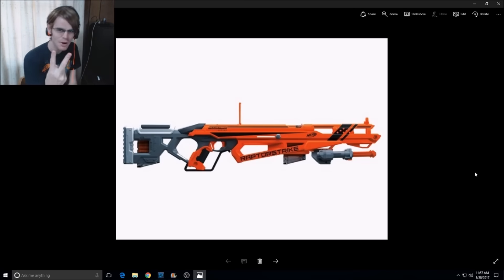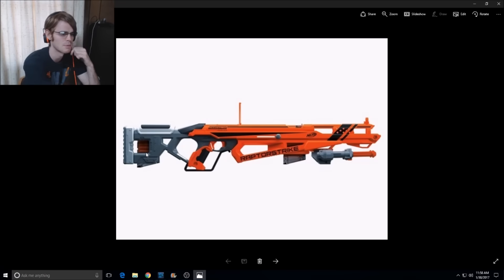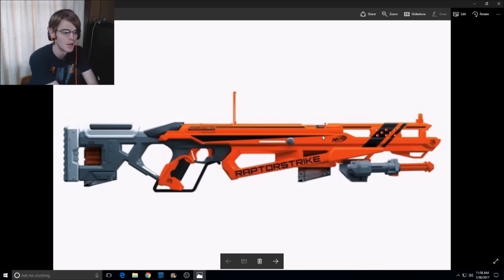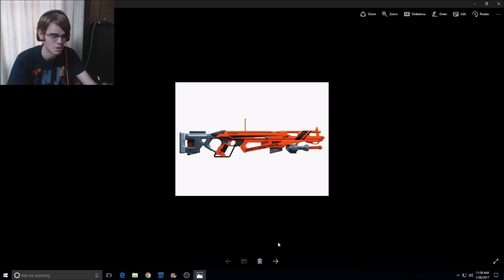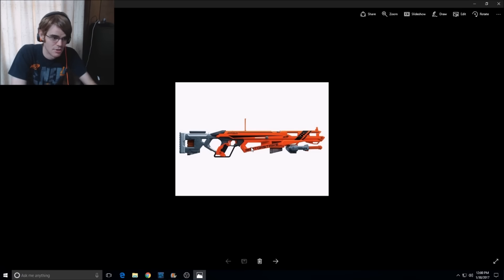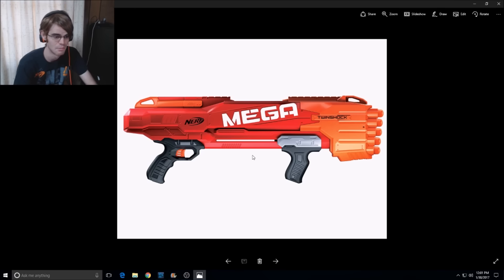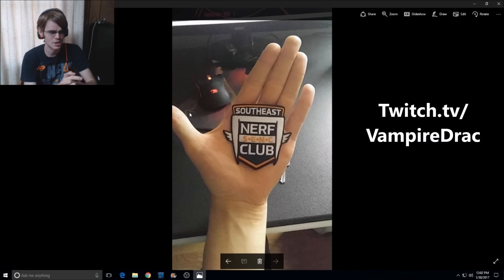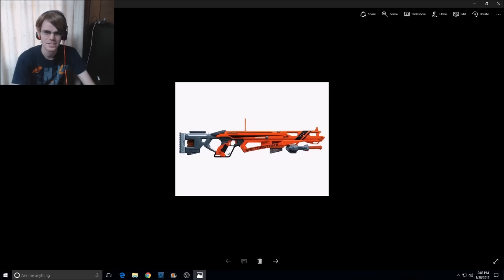NERF NEWS: The RaptorStrike (An Accustrike Sniper)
Yeah but I mean...how cool are those new magazines?  This has more integration potential than anything else, but who knows, perhaps I'll be surprised.

My fanmail address is:
Drac Thalassa